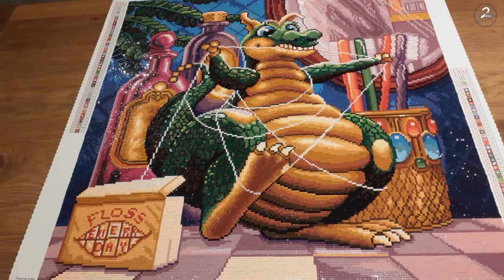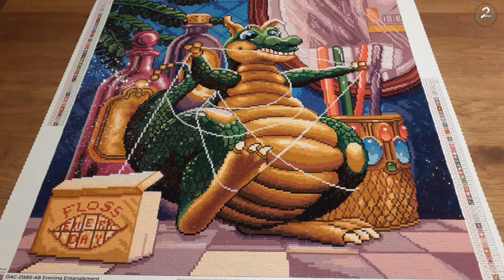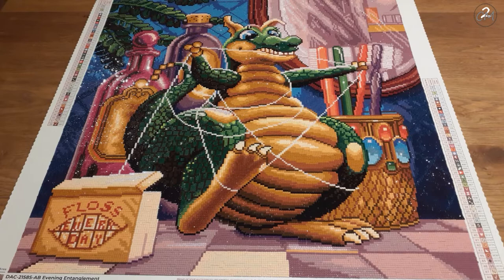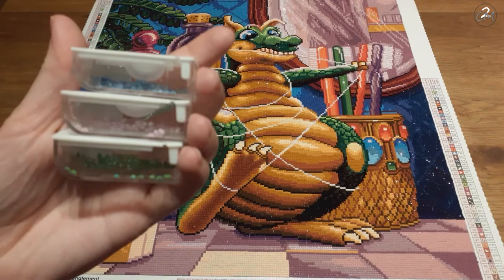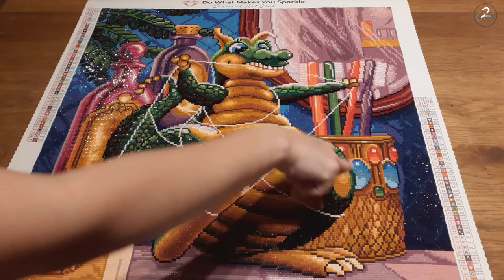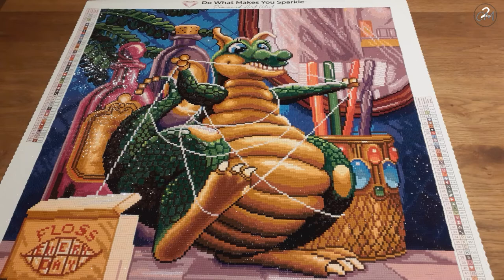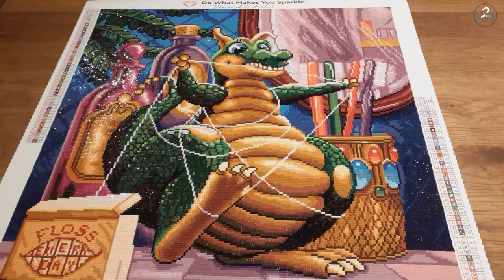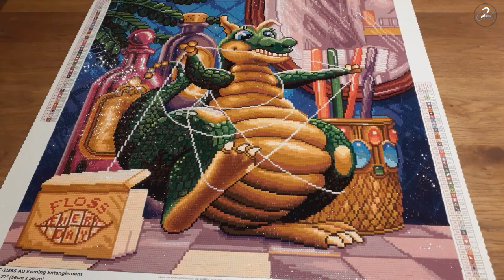Diamond painting review - Evening Entanglement by Randal Spangler from Diamond Art Club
A link to my anouncement video for the diamond paint along I'm hosting in Januari and Februari :

I have created a facebook group for my diamond paint along where you can share you're projects.